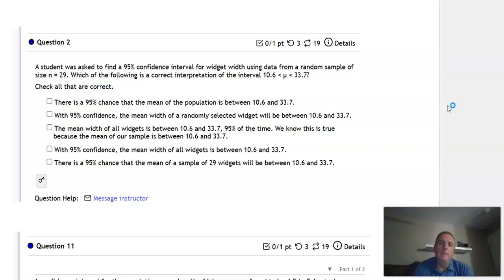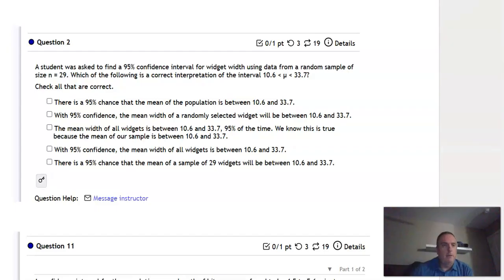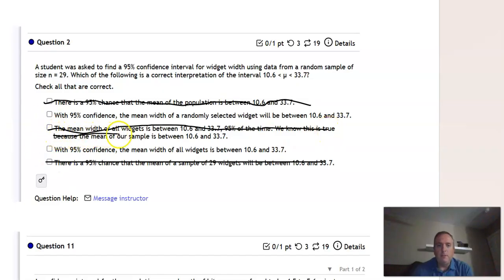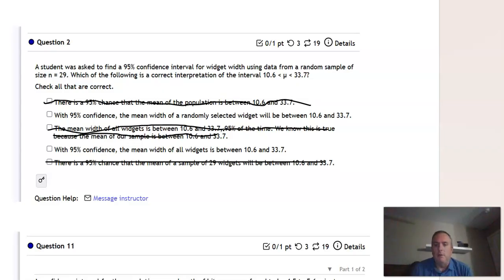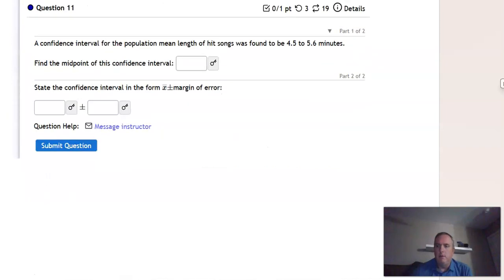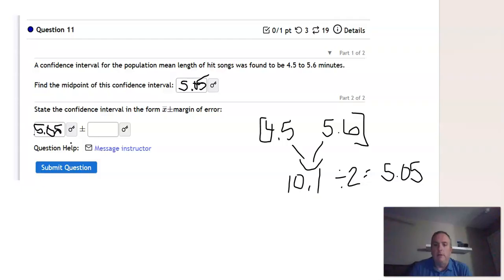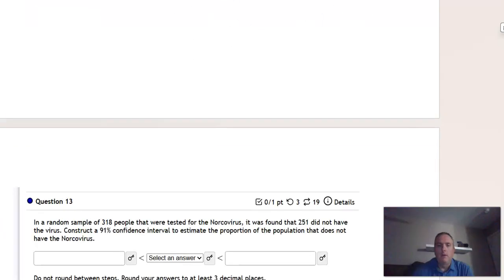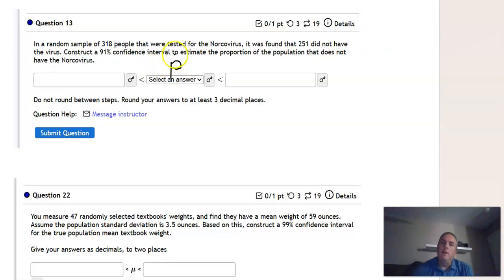Week6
We work on some problems involving confidence intervals for means and proportions.